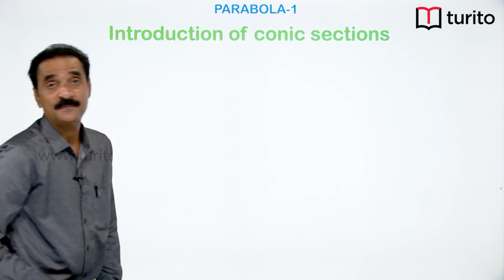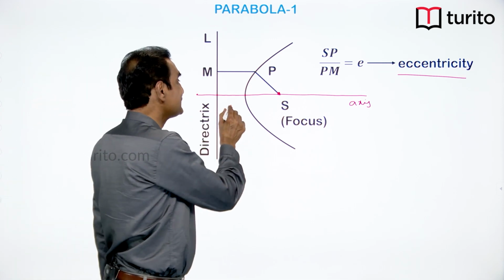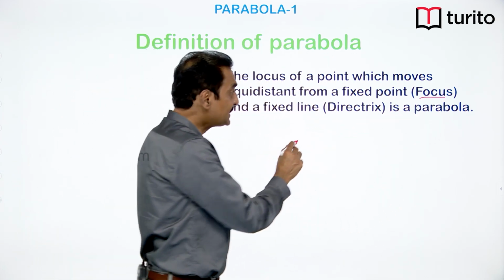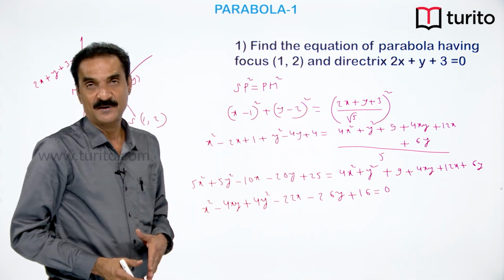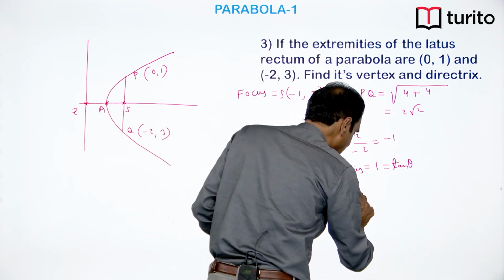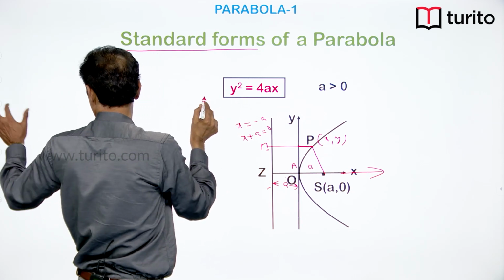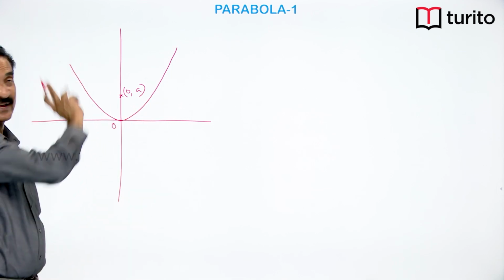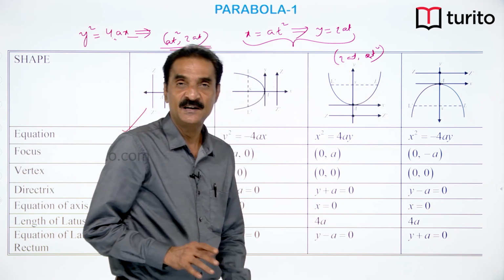12th Math - Parabola - Introduction Of Conic Sections, Standard Forms of Parabola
Introduction of Conic Sections: Conic sections are a class of geometric shapes that are formed by the intersection of a plane with a cone. The four primary types of conic sections are the circle, ellipse, parabola, and hyperbola. These shapes have been studied and named due to their common occurrence in mathematics and science. Conic sections have a rich history and are integral to various branches of mathematics, physics, and engineering. They are characterized by their unique properties, such as eccentricity, and are widely used to describe the orbits of celestial bodies, the paths of projectiles, and the design of optical lenses, among other applications.

Standard Forms of Parabola: A parabola is one of the conic sections and is defined as the set of points that are equidistant from a fixed point (the focus) and a fixed line (the directrix). Parabolas can have various orientations and positions, but they can be described in two standard forms:

Vertex Form: The vertex form of a parabola is written as y = a(x - h)^2 + k, where (h, k) represents the coordinates of the vertex. The parameter 'a' determines the direction and width of the parabola. If 'a' is positive, the parabola opens upward, and if 'a' is negative, it opens downward.

Standard Form: The standard form of a parabola is written as y = ax^2 + bx + c, where 'a,' 'b,' and 'c' are constants. In this form, the vertex coordinates can be found as (-b/2a, c - b^2/4a).

These standard forms make it easier to analyze and graph parabolas, allowing us to quickly identify essential features such as the vertex, axis of symmetry, and direction of opening. Parabolas are prevalent in physics and engineering, describing the trajectories of objects under the influence of gravity, the shapes of satellite dishes, and the behavior of reflective and refractive optical systems.